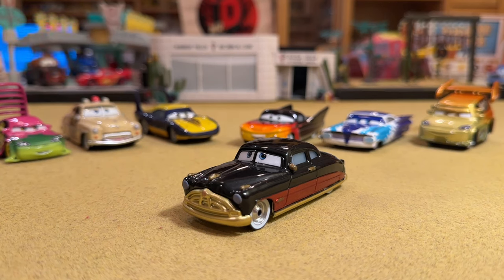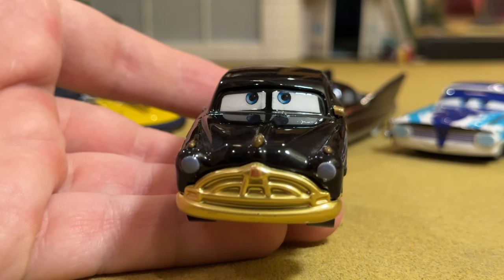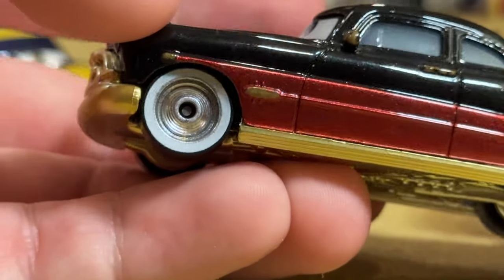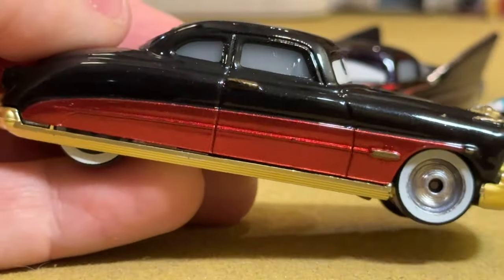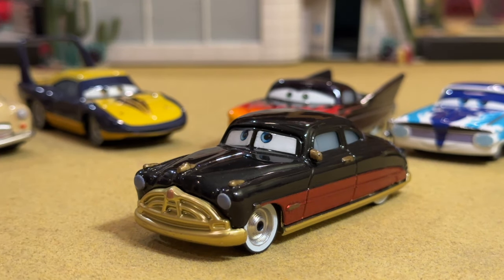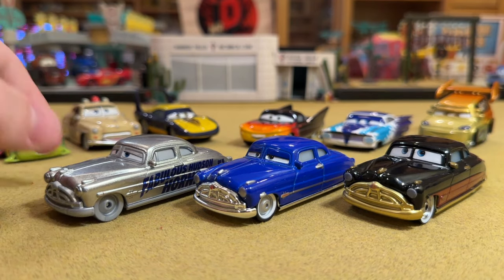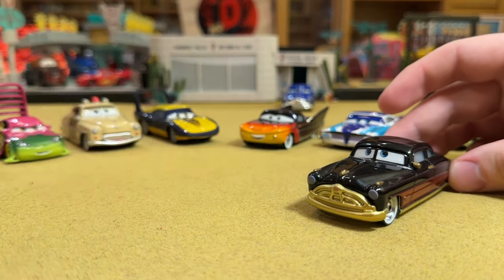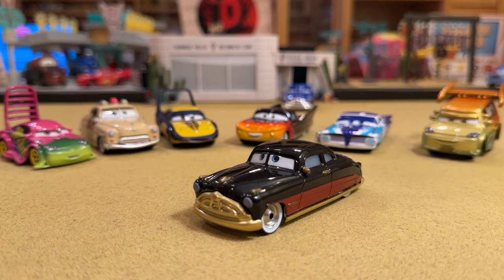Disney Cars Dazzling Doc Hudson (Custom) Radiator Springs Hudson Hornet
Many of the Cars video games feature beloved characters with exclusive and unique paint jobs that players can race as. However, Mattel never released any of the video game characters or paint jobs as die-casts. Customizer Shane Cooper has brought many of these beautiful designs to life in addition to creating his own original designs, including Dazzling Doc Hudson in a black, burgundy and gold paint scheme.